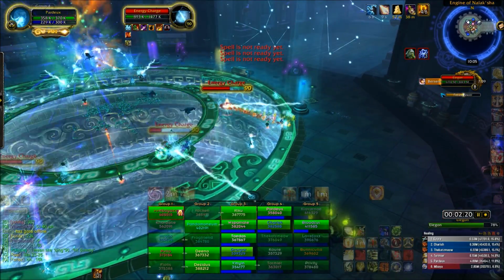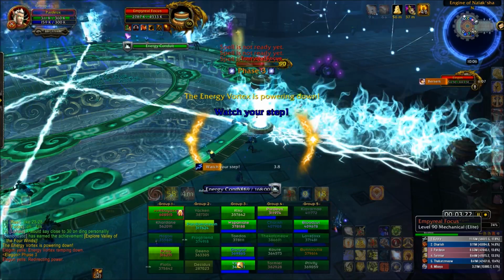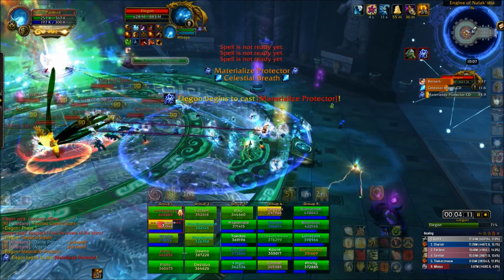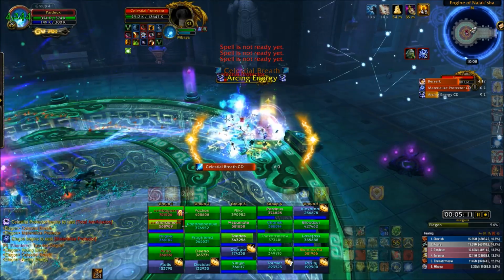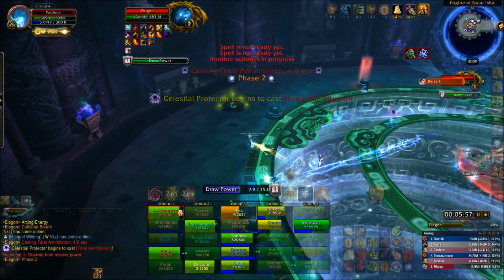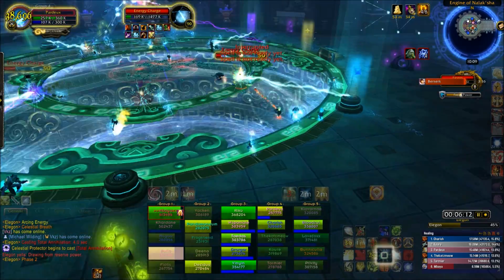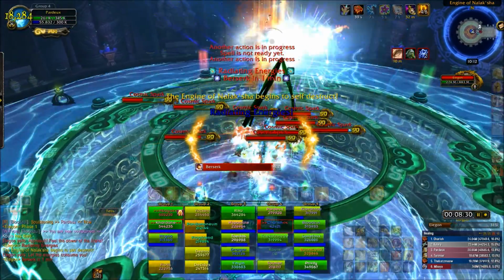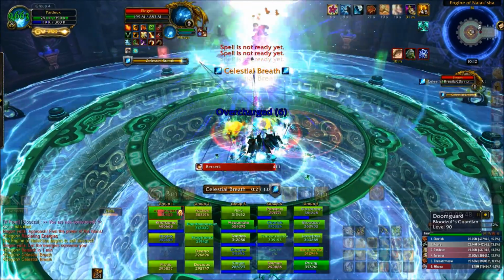PardeuxRaids.com Presents Elegon 25 Man (Normal)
PardeuxRaids.com

PoV and Editing Provided by Pardeux of Peachy Keen on Stormreaver